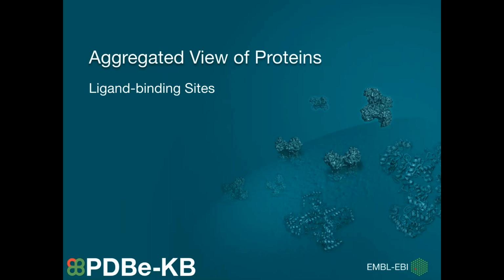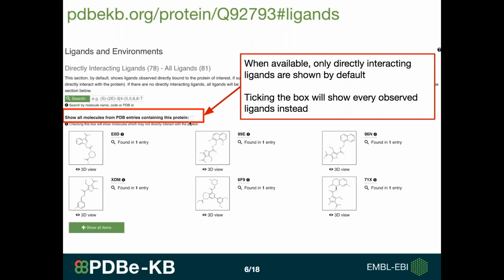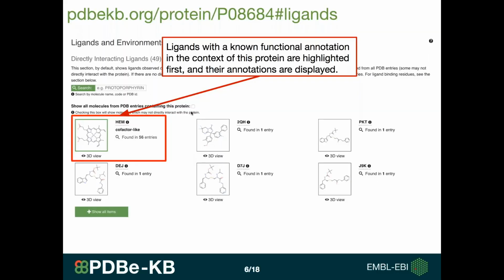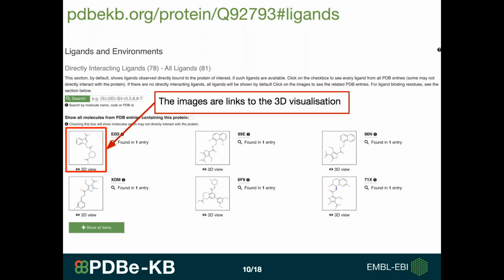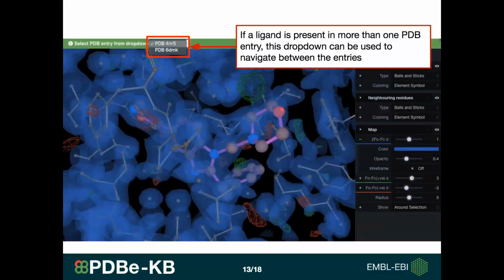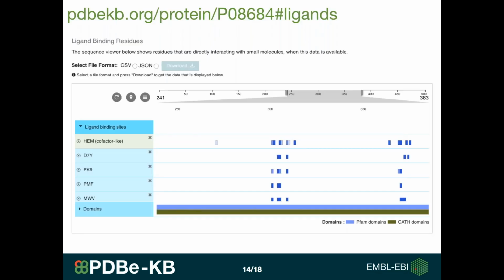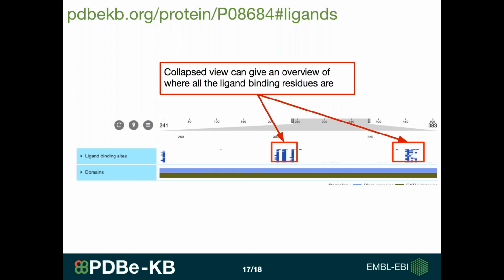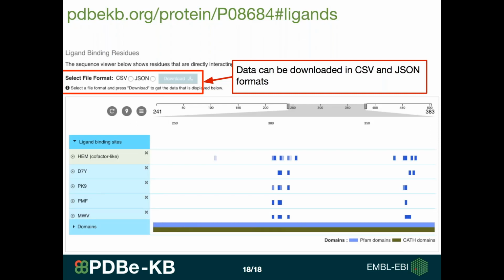PDBe-KB protein aggregated views - Ligands and Environments section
This short tutorial introduces you to the Ligands and Environments section of the PDBe-KB protein aggregated views. This section highlights all the small molecules or drug compounds that are observed to be interacting with the protein. This section also highlights all of the interactions using the ProtVista sequence viewer, to highlight important binding residues in the protein.

To view these pages, visit PDBeKB.org/proteins